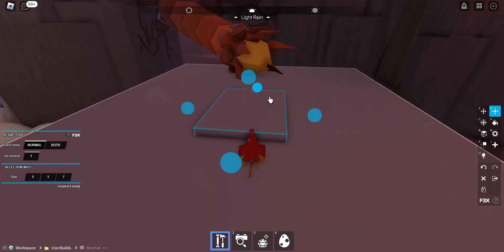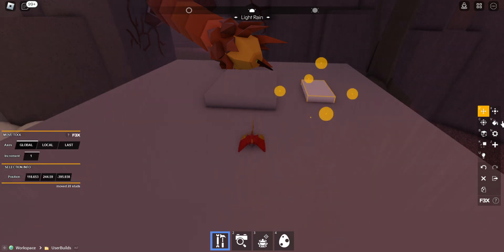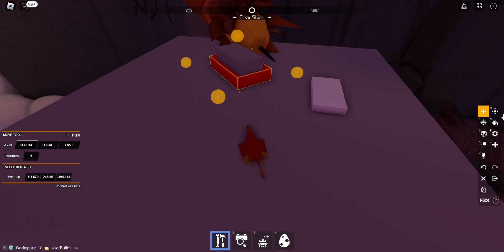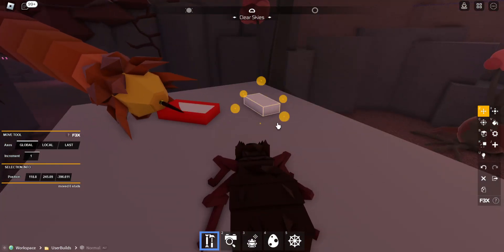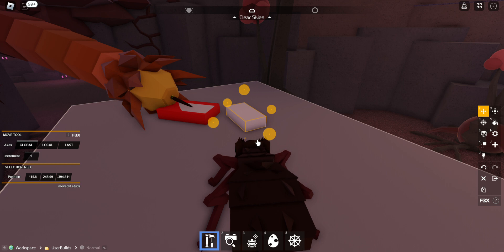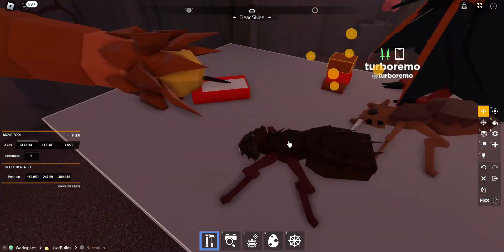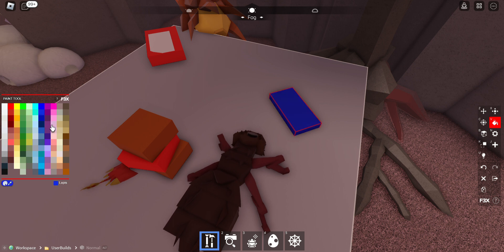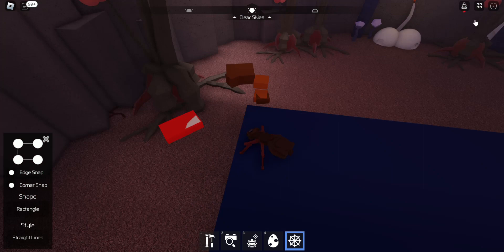have some tea, Stan~roblox